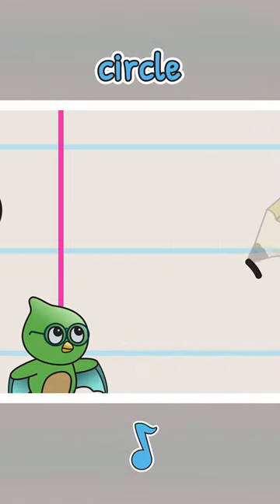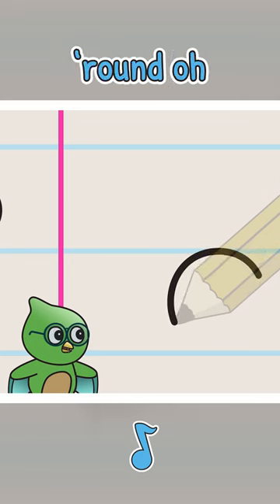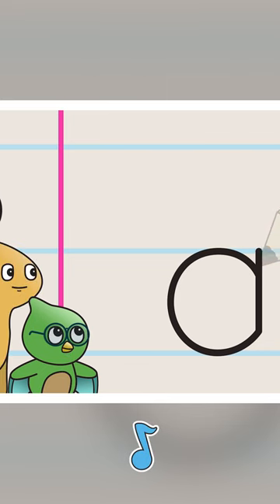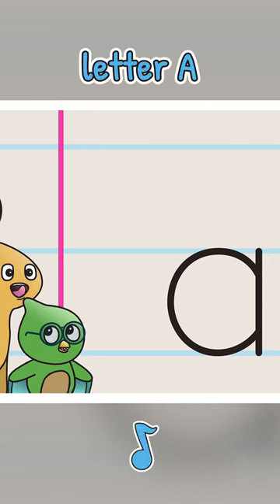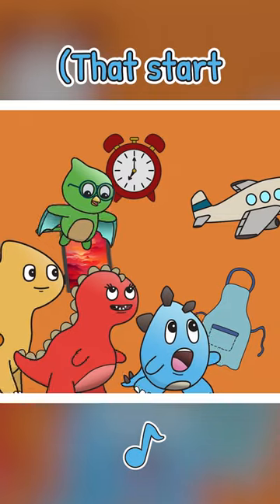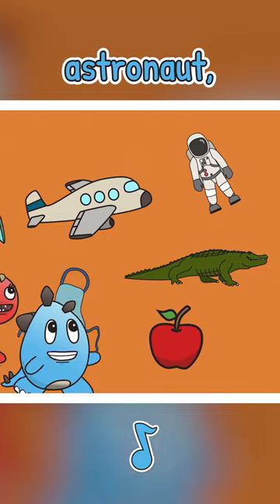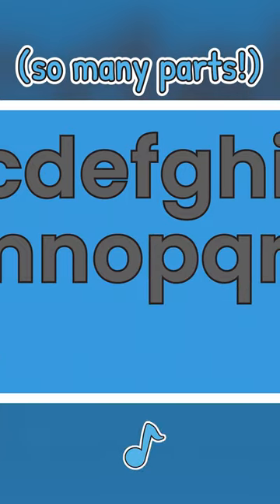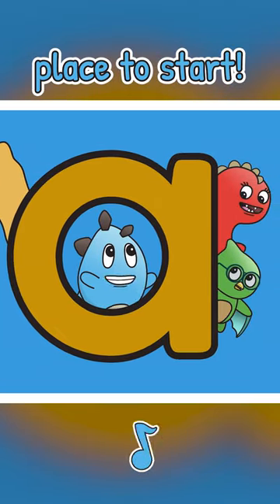The Letter A! 🅰️✏️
Check out “The Letter A” episode of Olley Dinosaur - streaming now on Youtube!